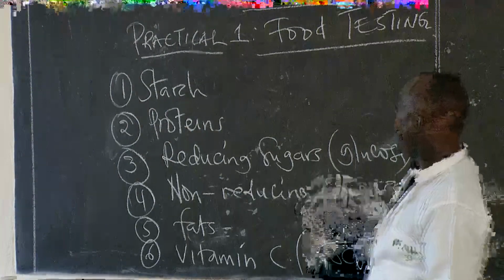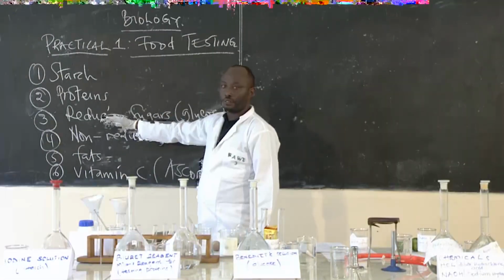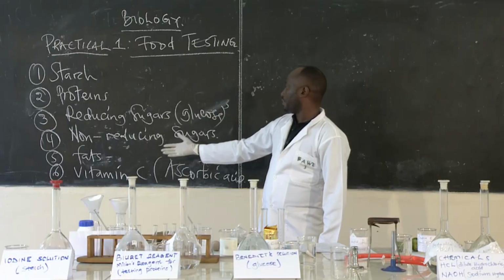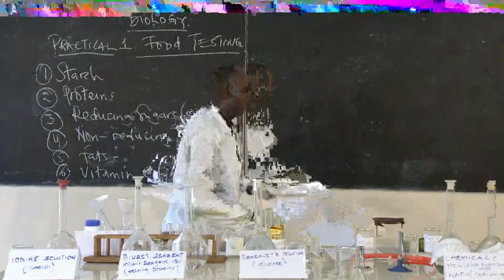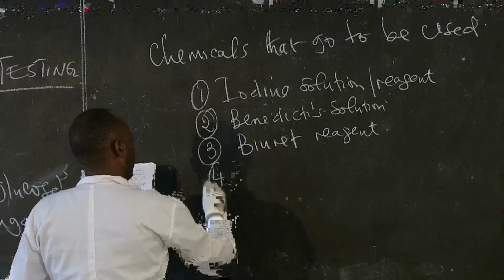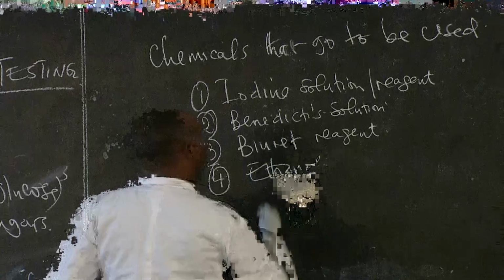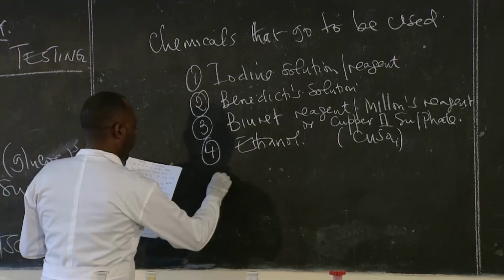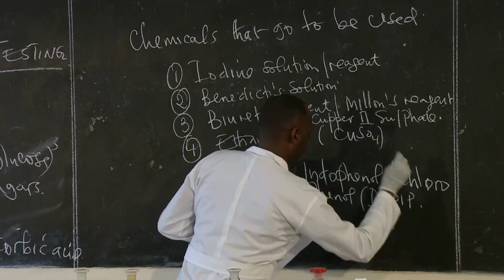Recording part1 8 biology practial1 food testing Class S3